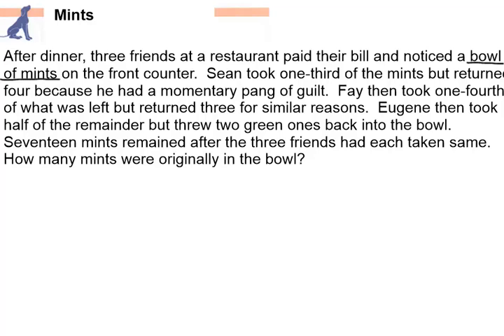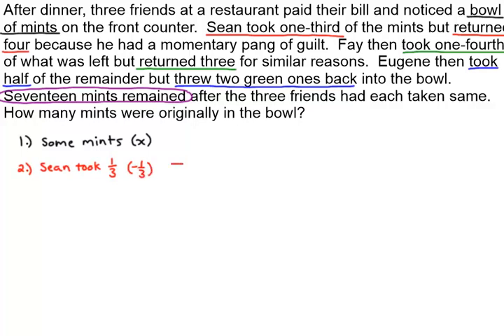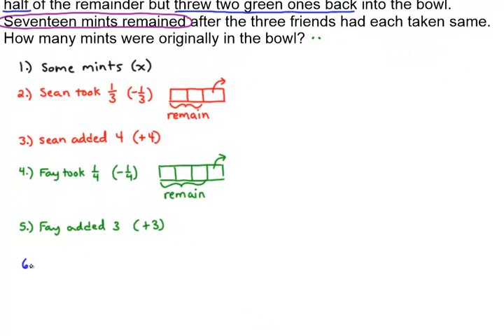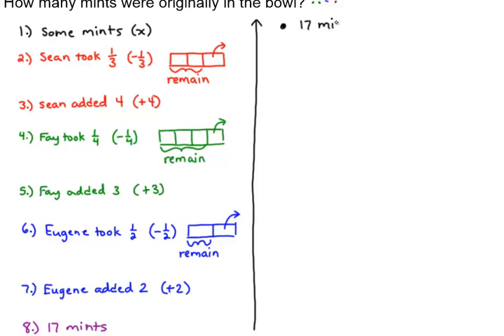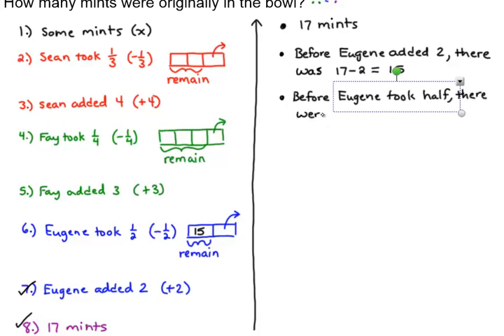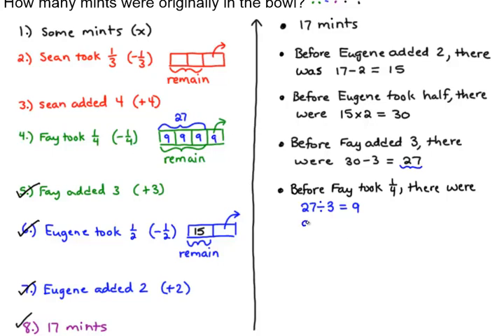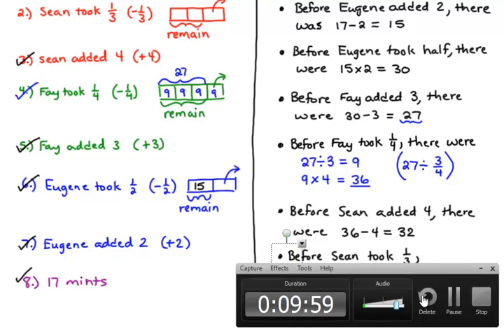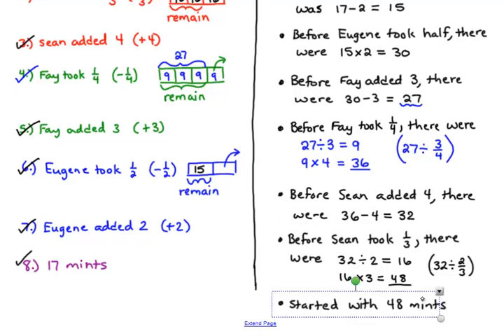Chapter 11 Working Backwards Part 2